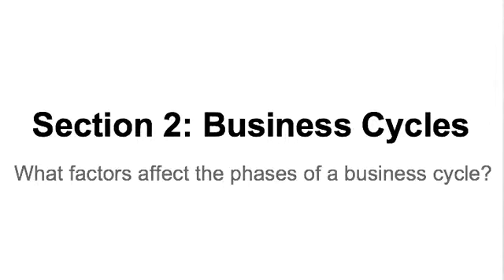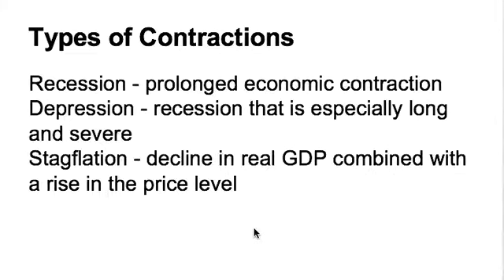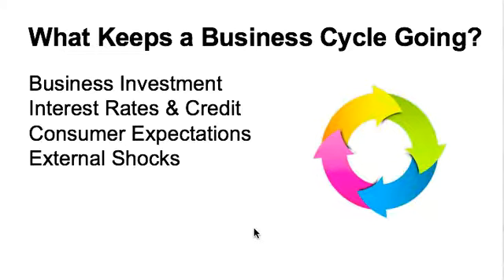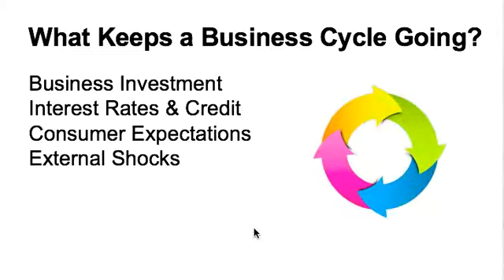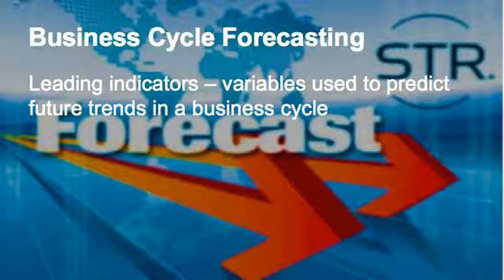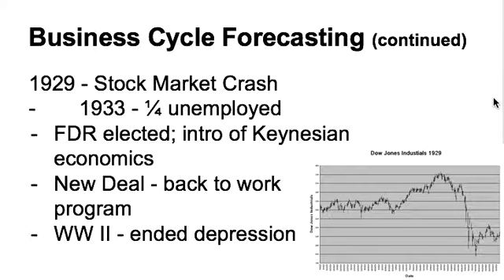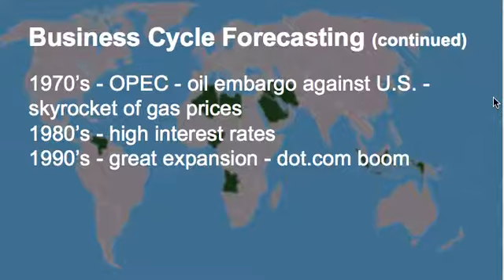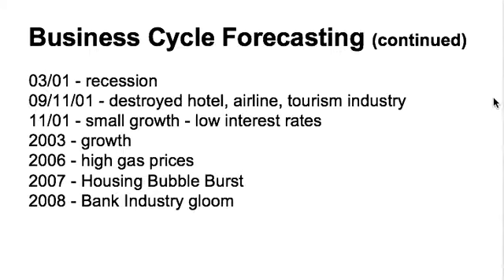Economics: Chapter 12: Section 2: Notes